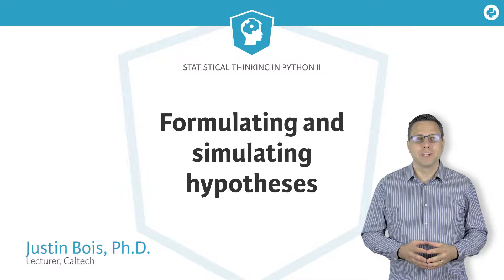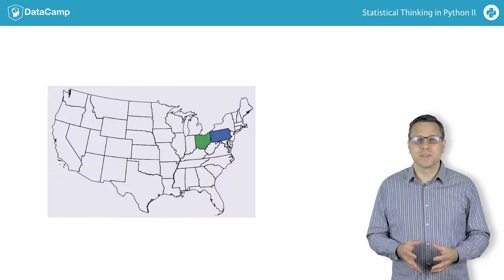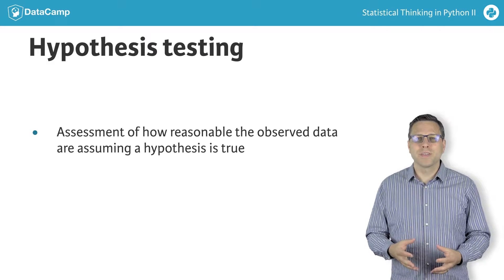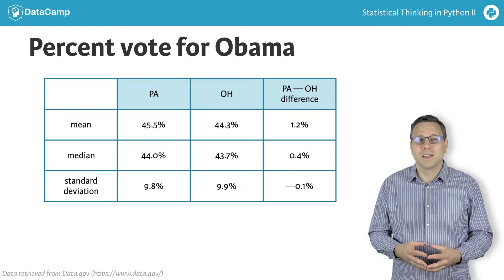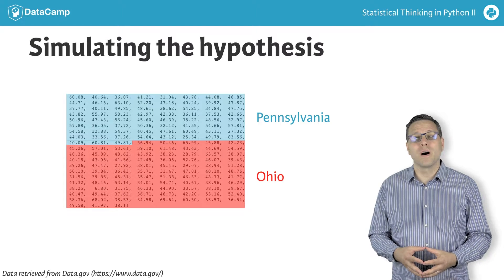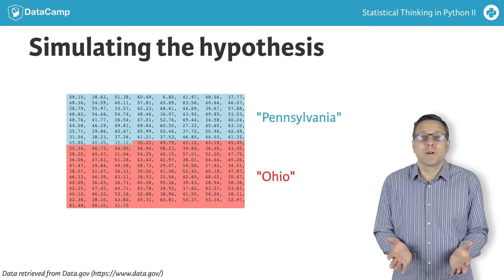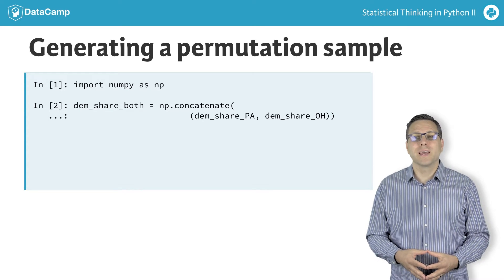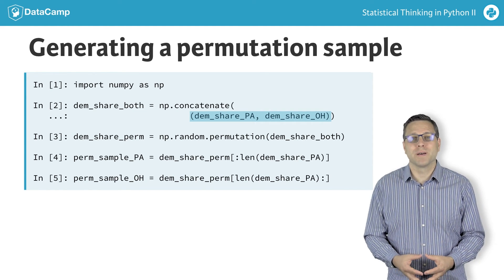Python Tutorial: Statistical Thinking in Python II (Part 3)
Part 3 of our Statistical Thinking in Python II course by Justin Bois.

You now know how to define and estimate parameters given a model. But the question remains: how reasonable is it to observe your data if a model is true? This question is addressed by hypothesis tests. They are the icing on the inference cake. After completing this chapter, you will be able to carefully construct and test hypotheses using hacker statistics.

When we studied linear regression, we assumed a linear model for how the data are generated and then estimated the parameters that are defined by that model. But, how to we assess how reasonable it is that our observed data are actually described by the model? This is the realm of hypothesis testing.

Let's start by thinking about a simpler scenario. Consider the following. Ohio and Pennsylvania are similar states. They are neighbors and they both have liberal urban counties and also lots of rural conservative counties. I hypothesize that county-level voting in these two states have identical probability distributions.

We have voting data to help test if this hypothesis. Stated more concretely, we are going to assess how reasonable the observed data are assuming the hypothesis is true. The hypothesis we are testing is typically called the null hypothesis.

We might start by just plotting the two ECDFs of the county-level votes. Whew! It is pretty tough to make a judgment here. Pennsylvania seems to be slightly more toward Obama in the middle part of the ECDFs, but not much. We can't really draw a conclusion here.

We could just compare some summary statistics. Again, this is a tough call. The means and medians of the two states are really close, and the standard deviations are almost identical. So eyeballing the data is not enough.

To resolve this issue, we can simulate what the data would look like if the county-level voting trends in the two states were identically distributed. We can do this by putting the Democratic share of the vote for all of Pennsylvania's 67 counties and Ohio's 88 counties together. We then ignore what state they belong to. Next, we randomly scramble the ordering of the counties. We then re-label the first 67 to be "Pennsylvania" and the remaining ones to be "Ohio." So, we just redid the election as if there was no difference between Pennsylvania and Ohio.

This technique, of scrambling the order of an array, is called a permutation. It is at the heart of simulating a null hypothesis were we assume two quantities are identically distributed.

Let's look at how we can implement this in Python. First, we need to make a single array with all of the counties in it. We do this using the np.concatenate() function. Notice that this function takes a tuple of the arrays you wish to concatenate as an argument. Next, we use the function np.random.permutation() to conveniently permute the entries of the array. We then assign the first 67 to be labeled Pennsylvania and the last 88 to be labeled Ohio. These samples are called permutation samples.

Now, let's practice doing some permutation sampling of real data!